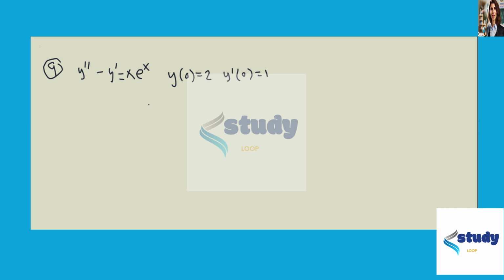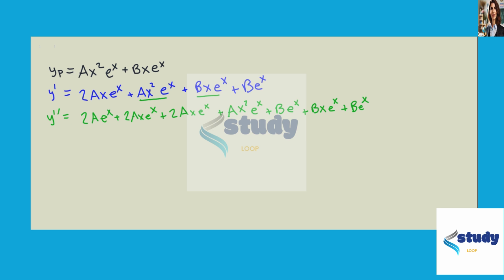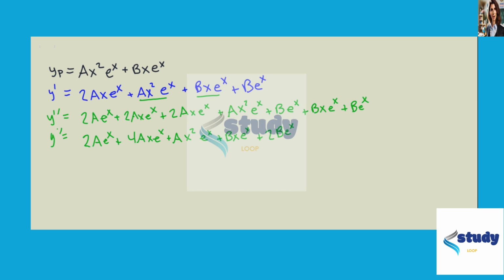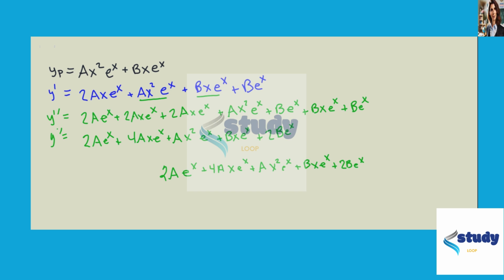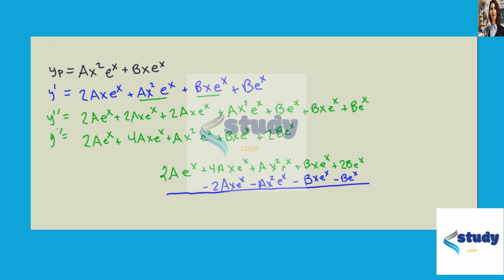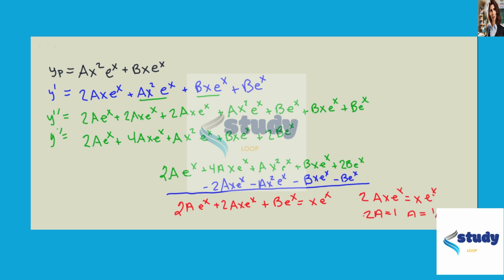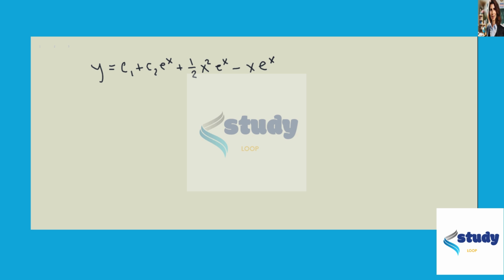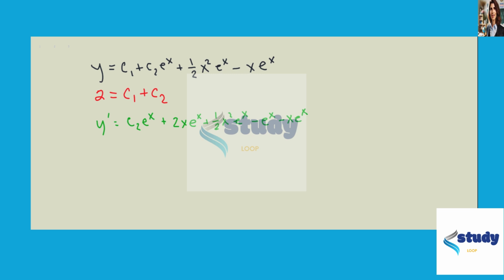Solve the differential equation or initial-value problem using the method of undetermined coeffici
Solve the differential equation or initial-value problem using the method of undetermined coefficients.